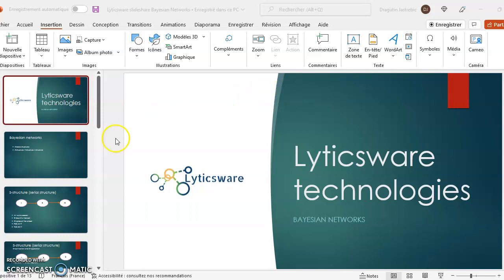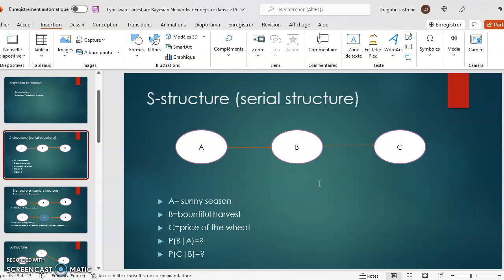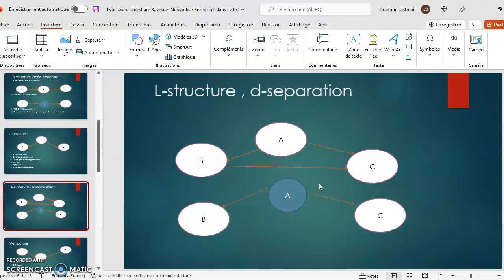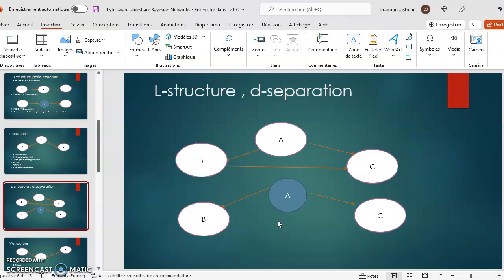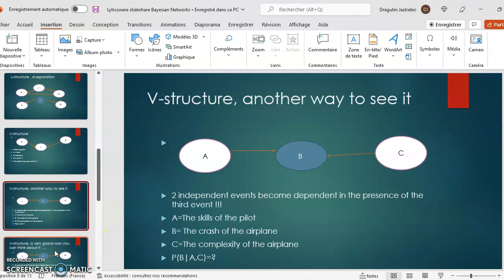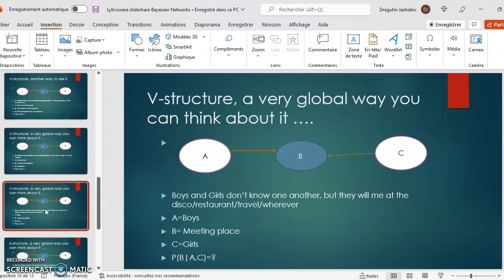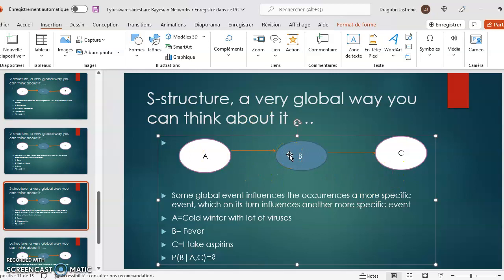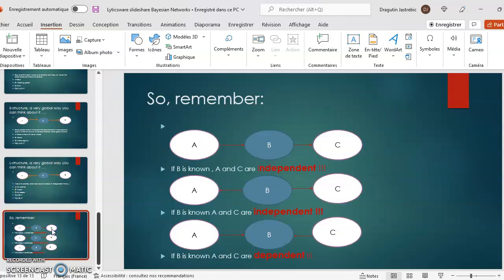Bayesian Networks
The 3 structures explained: S,V,L structure